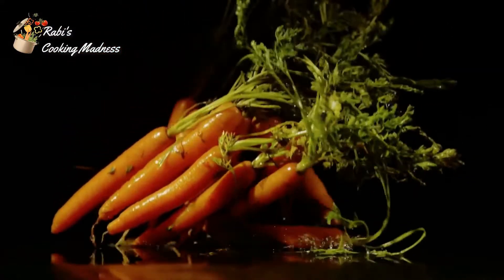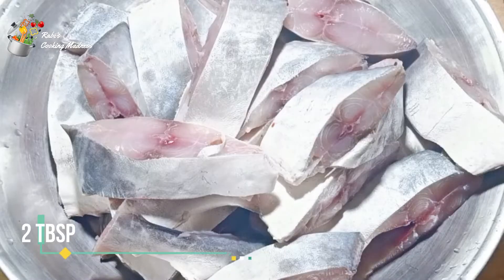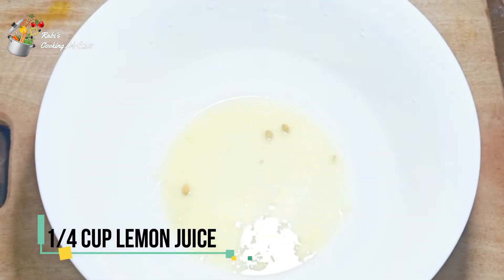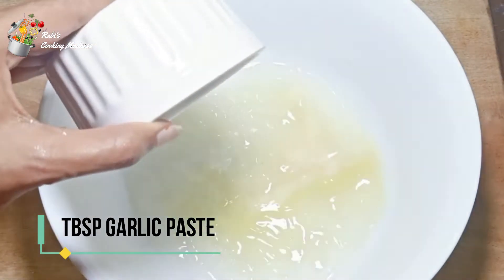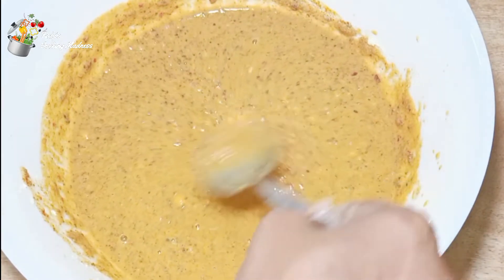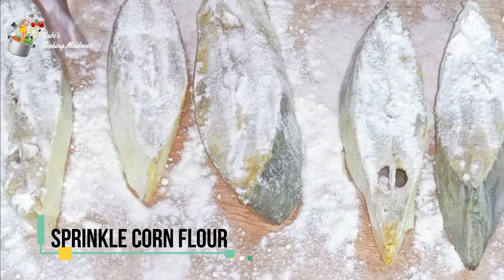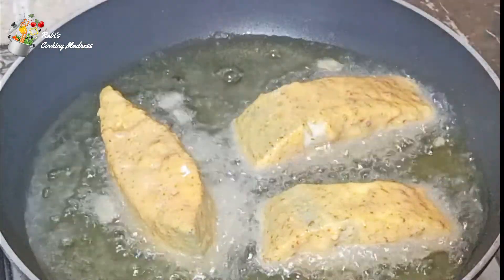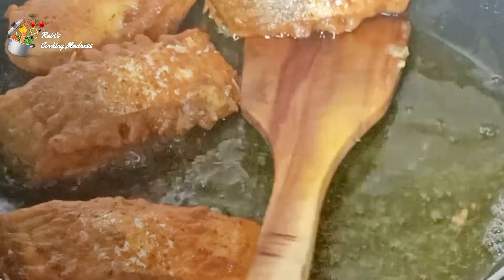Lahori Fish Fry | Urdu/Hindi recipes step by step | Rabi's Cooking Madness | RCM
Hi everyone,
This channel is created to share quick and easy Pakistani and Indian dishes recipes in Hindi / Urdu.